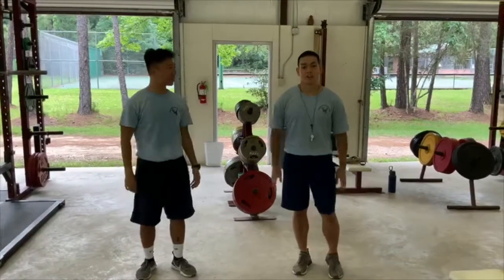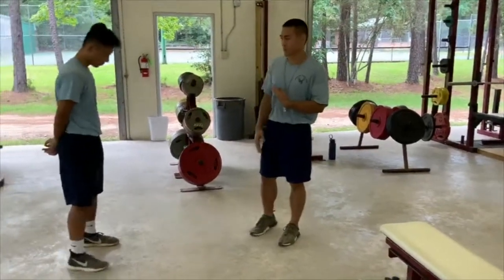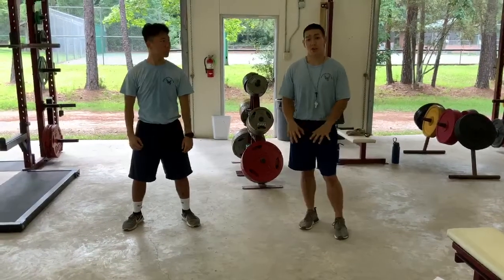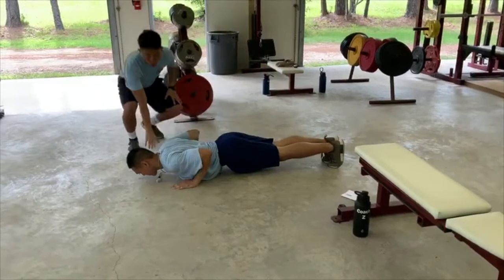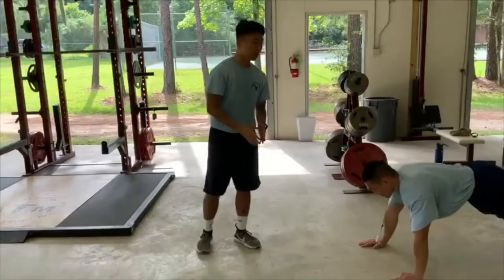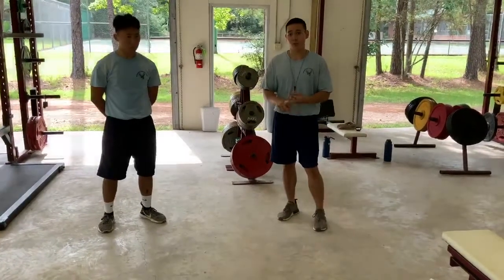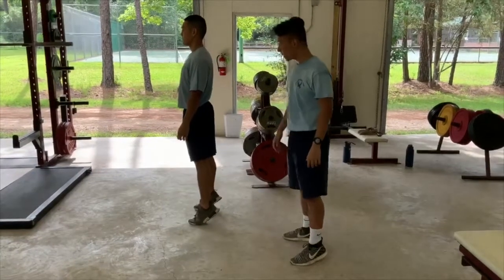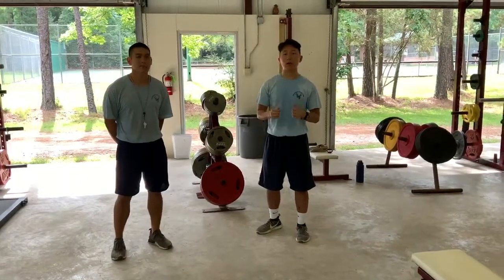Strength & Conditioning 101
Coach Lim & Coach Inta provide great strength and conditioning information.